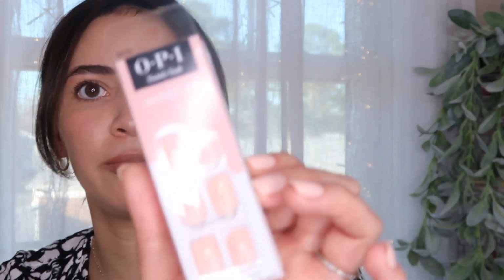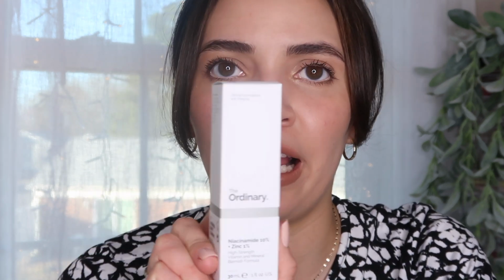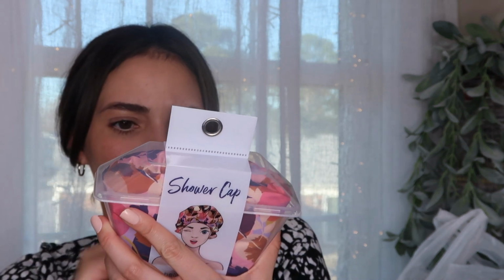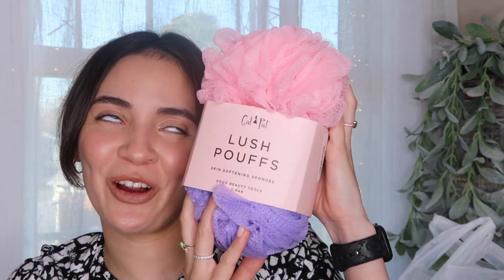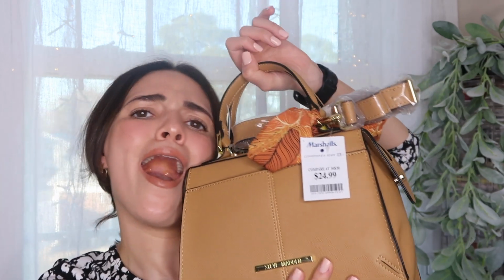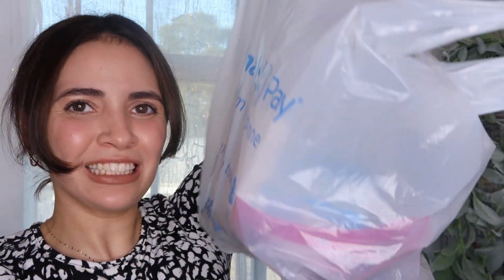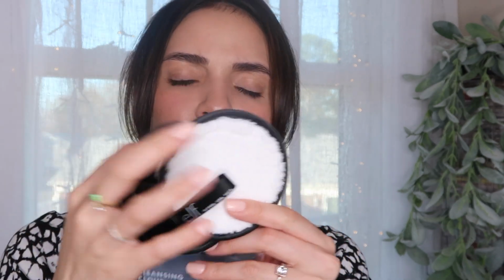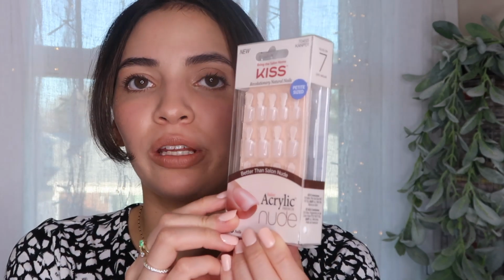Realistic Affordable Haul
Hello Peeps! Today’s video is a Realistic Affordable Haul!!! I  went to Ulta, Marshall, Target, and Walmart! I  will be showing you guys all the goodies I  found!!

Hello Everyone! My name is Chelsea and I am 23 years young. I am located in Greenville, NC and I currently attend East Carolina University. I am majoring in Social Work and Minoring in Art. I have only been playing with makeup for about one year! I would like for you to join me in growing my channel, learning and improving my techniques! On my channel, I will be focusing on creating looks with a mix of drugstore and high-end makeup, testing new products, and more! Thank you for your support I will also love for you guys to share your opinions on how we can improve the channel together and what kind of videos you will like for me to do. Any feedback is very welcomed. Gracias amigos!